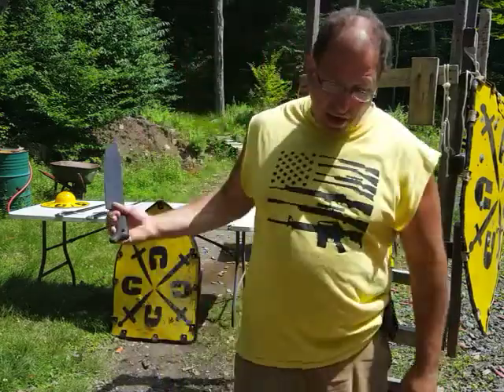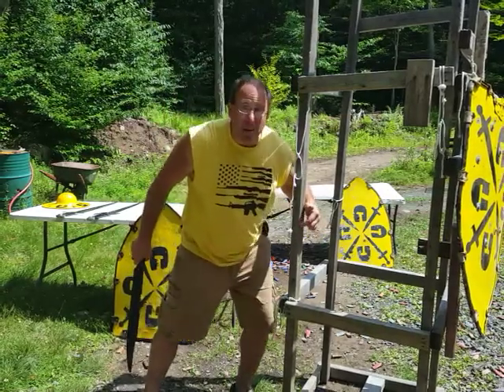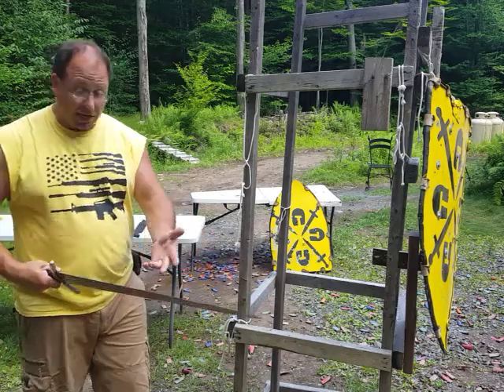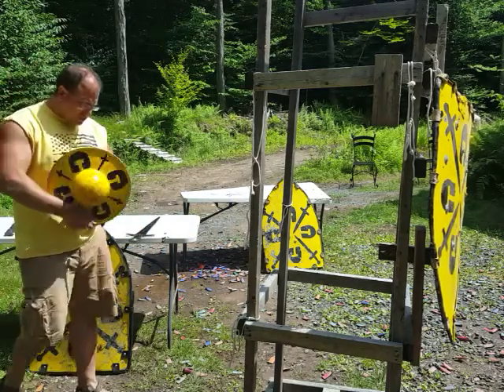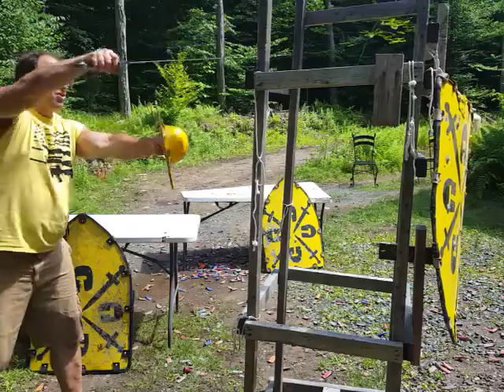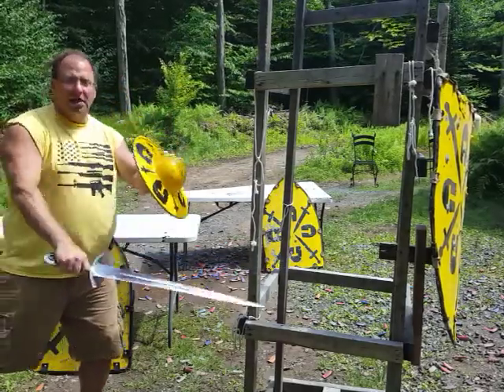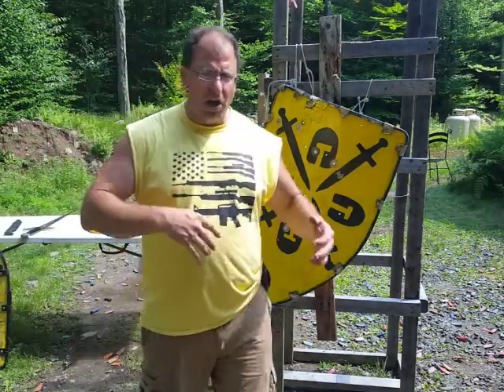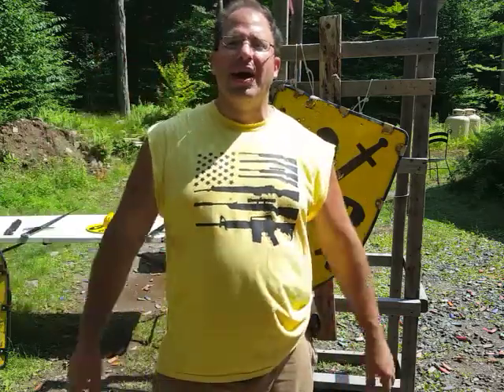Back Edge Cuts with Sword and Buckler / Shield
Back edge cuts open up additional lines of attacks.